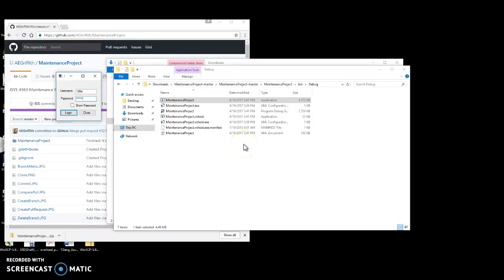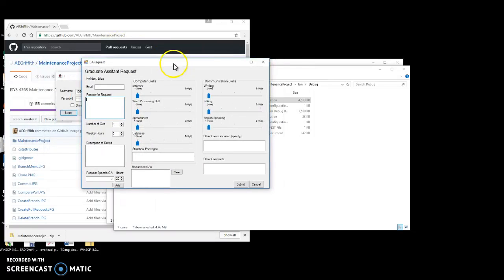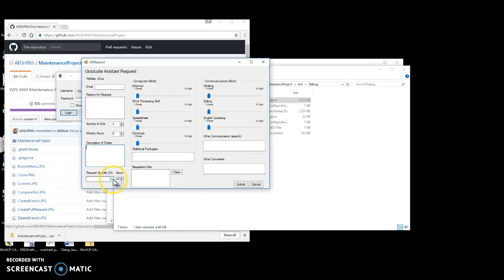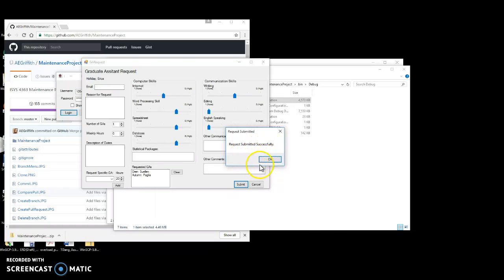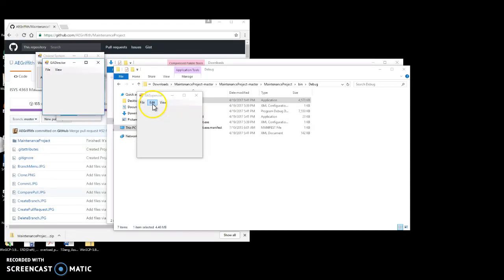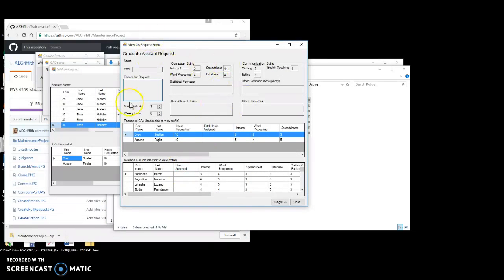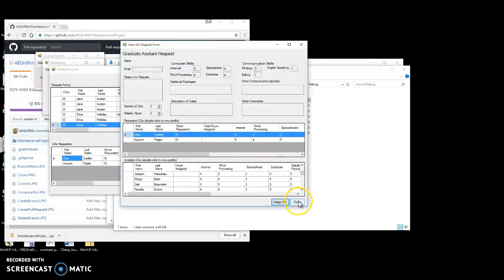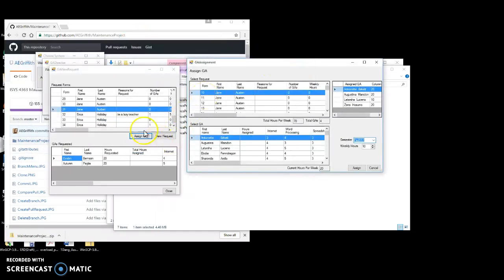Sprint 7 App Demo